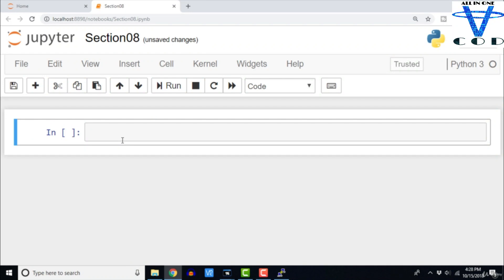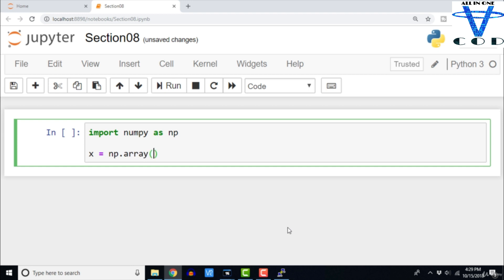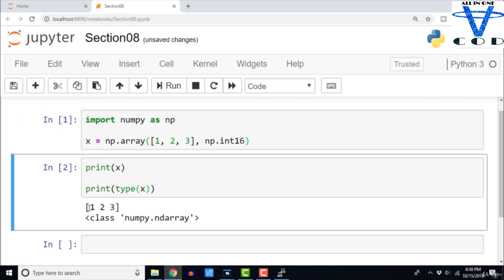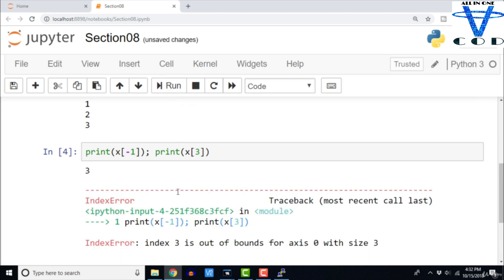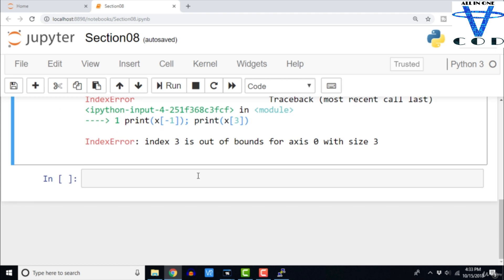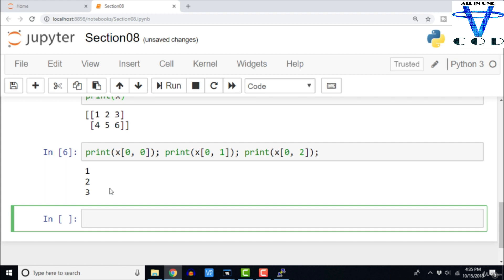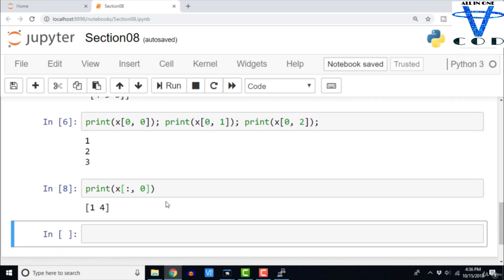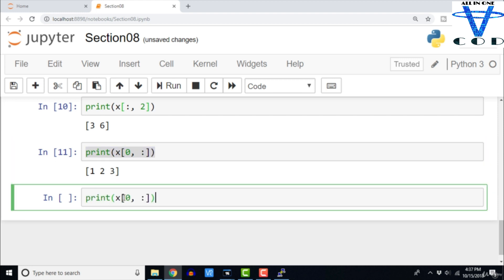Python NumPy Tutorial recipe2 | NumPy Array | Python Tutorial For Beginners | all in one code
This all in one code Python Numpy tutorial (Python Tutorial Blog explains what exactly is Numpy and how it is better than Lists. It also explains various Numpy operations with examples.

This tutorial helps you to learn following topics:

1. What is Numpy?
2. Numpy v/s Lists
3. Numpy Operations
4. Numpy Special Functions

Introducing all in one code  Elevate, a one of its kind software development program where you only pay the program fees once you get a top tech job. If you are a 4th year engineering student or a fresh graduate, this program is open to you! Learn more...

1. This is a 5 Week Instructor led Online Course,40 hours of assignment and 20 hours of project work
2. We have a 24x7 One-on-One LIVE Technical Support to help you with any problems you might face or any clarifications you may require during the course.
3. At the end of the training you will be working on a real time project for which we will provide you a Grade and a Verifiable Certificate!

all in one code Python Online Certification Training will make you an expert in Python programming. It will also help you learn Python the Big data way with integration of Machine learning, Pig, Hive and Web Scraping through beautiful soup. During our Python Certification training, our instructors will help you:

1. Master the Basic and Advanced Concepts of Python
2. Understand Python Scripts on UNIX/Windows, Python Editors and IDEs
3. Master the Concepts of Sequences and File operations
4. Learn how to use and create functions, sorting different elements, Lambda function, error handling techniques and Regular expressions ans using modules in Python
5. Gain expertise in machine learning using Python and build a Real Life Machine Learning application
6. Understand the supervised and unsupervised learning and concepts of Scikit-Learn
7. Master the concepts of MapReduce in Hadoop
8. Learn to write Complex MapReduce programs
9. Understand what is PIG and HIVE, Streaming feature in Hadoop, MapReduce job running with Python
10. Implementing a PIG UDF in Python, Writing a HIVE UDF in Python, Pydoop and/Or MRjob Basics
11. Master the concepts of Web scraping in Python
12. Work on a Real Life Project on Big Data Analytics using Python and gain Hands on Project Experience